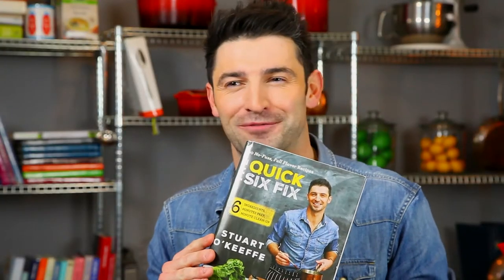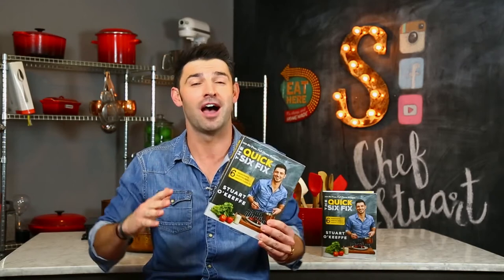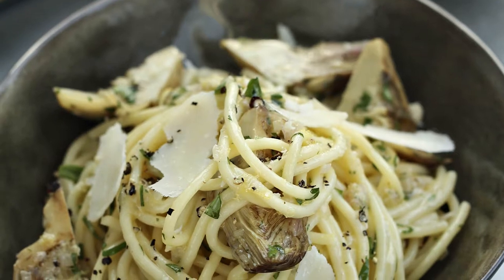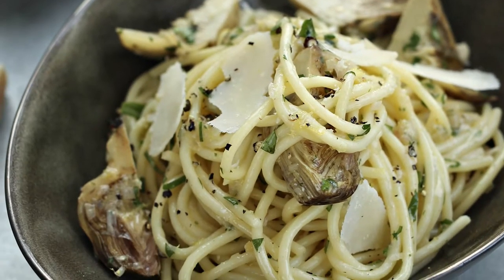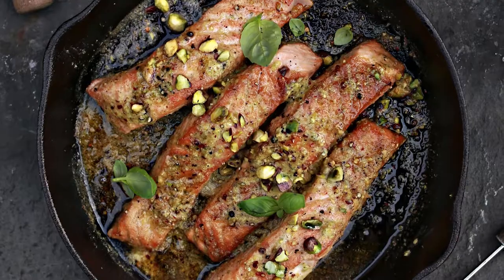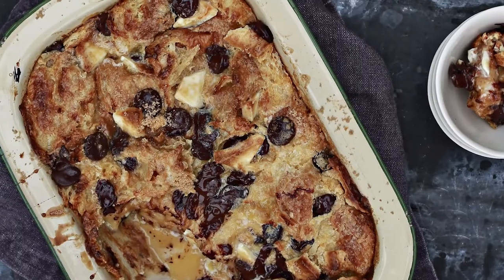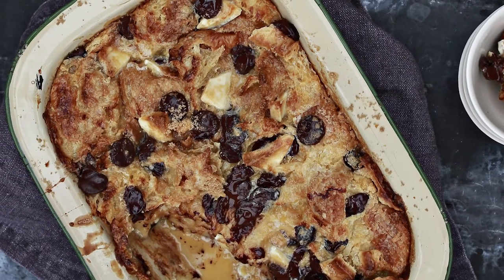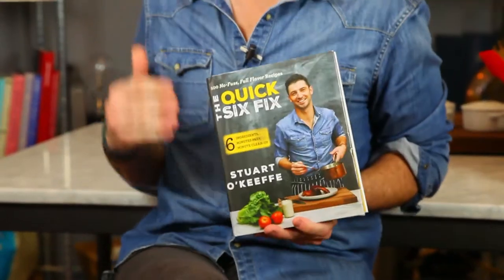Chef Stuart's 'The Quick Six' Fix - Pre-Order NOW!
Save time and simplify with 100 fabulous quick-and-easy recipes—using 6 ingredients, 6 minutes of prep, and 6 minutes of clean up—from celebrity chef Stuart O’Keeffe.